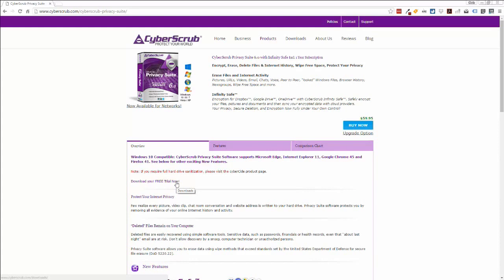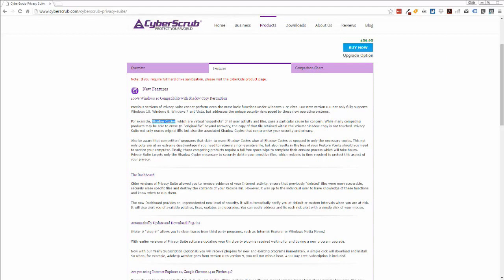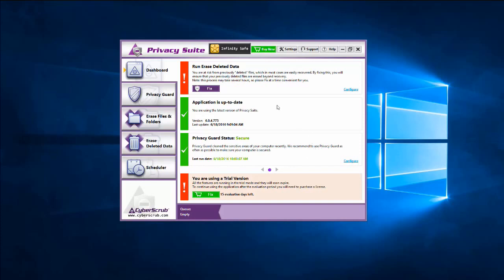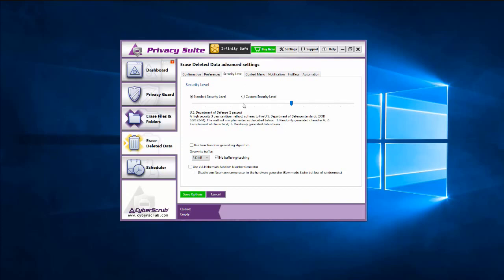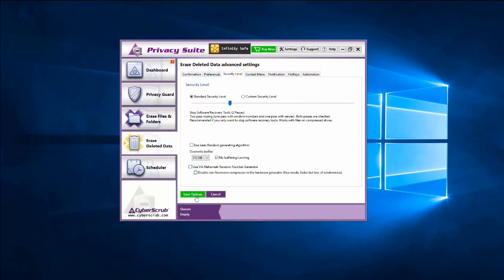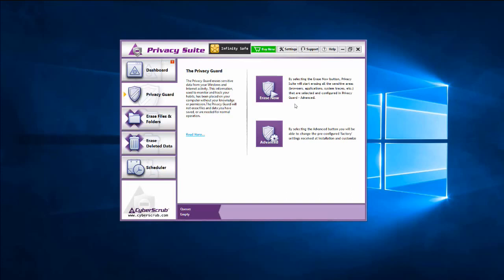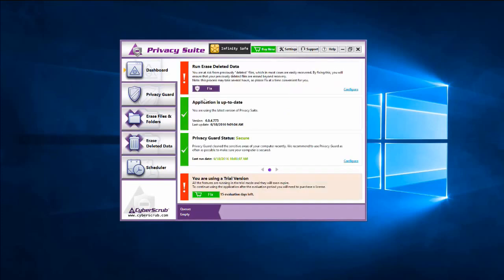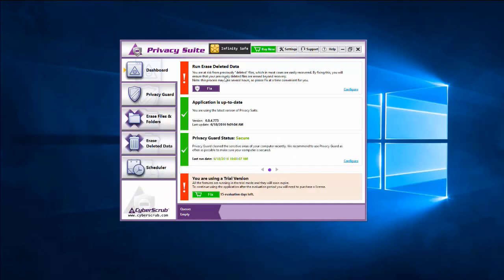Cyberscrub Privacy Suite 6 Review For Windows 10, 8, Vista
Reviewing Cyberscrub's Privacy Suite software -

CyberScrub Privacy Suite 6.0 will encrypt, erase, delete diles & Internet history, wipe free space, protect your privacy and more.

Erase Files and Internet Activity
Pictures, URLs, Videos, Email, Chats, Voice, Peer to Peer, “locked” Windows Files, Browser History, Newsgroups, Wipe Free Space and more.

Deleted files are easily recovered using simple software tools. Sensitive data, such as passwords, financials or health records, even that “about last night” email are at risk. Don’t allow discovery by a snoop, computer technician or unauthorized persons.

Privacy Suite software allows you to erase data using wipe methods that exceed standards set by the United States Department of Defense for secure file erasure (DoD 5220.22).